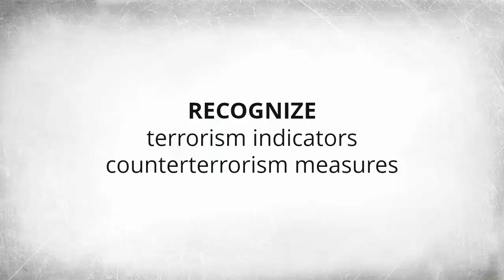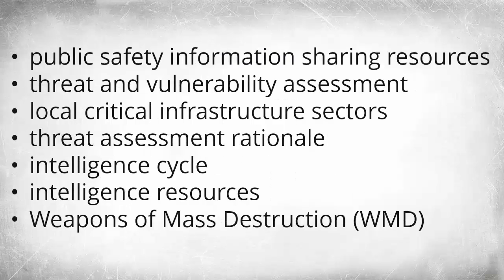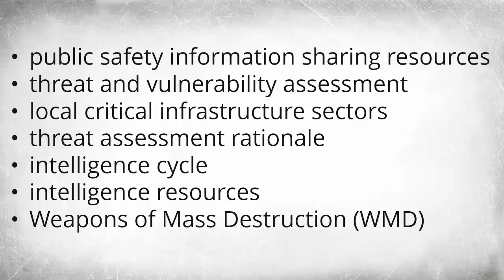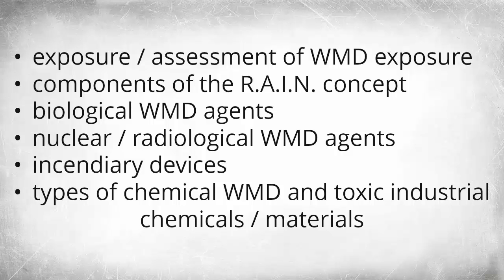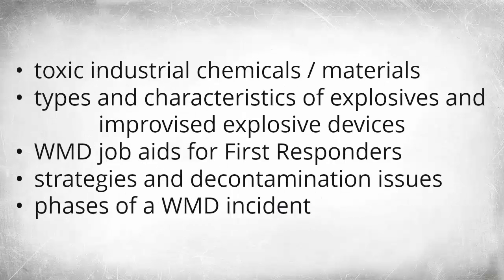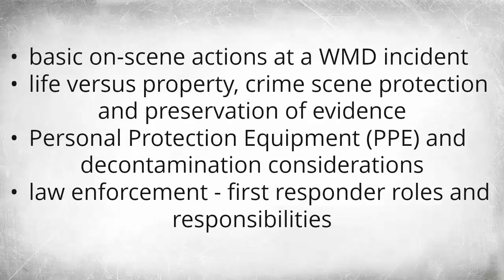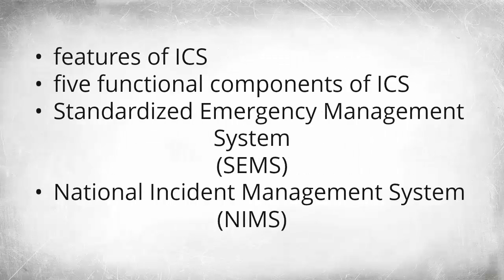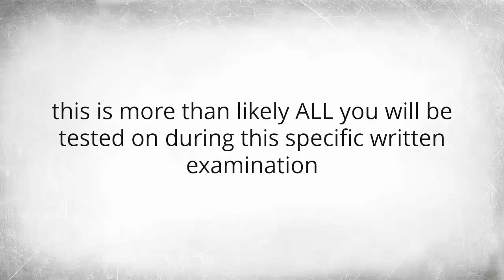StudiGuide 43: Emergency Management in California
This StudiGuide course provides a practice review-testing resource for police academy cadets (based on the state of California’s Commission on Peace Officer Standard and Training 'POST' requirements) to help understand and pass the POST written examinations.

You will be able to RECALL:

definition of terrorism
history of the Incident Command System (ICS)
You will be able to RECOGNIZE terrorism indicators and counterterrorism measures

You will be able to IDENTIFY:

typical terrorist methods, motivations and tactics
domestic terrorist groups
special interest terrorist groups
international terrorist groups
Department of Homeland Security threat levels
law enforcement prevention/deterrence actions
public safety information sharing resources
concepts of a threat and vulnerability assessment
local critical infrastructure sectors
threat assessment rationale
intelligence cycle
intelligence resources
Weapons of Mass Destruction (WMD)
routes of exposure and the assessment of WMD exposure
components of the R.A.I.N. Concept, Recognize, Avoid, Isolate and Notify
biological WMD agents
characteristics of nuclear/radiological WMD agents
characteristics of incendiary devices
types of chemical WMD and toxic industrial chemicals / materials
effects of toxic industrial chemicals / materials
types and characteristics of explosives and improvised explosive devices
importance of WMD job aids for First Responders, Louisiana State University (LSU) WMD Response Guide and Emergency Response Guide (ERG)
response strategies and decontamination issues
phases of a WMD incident
basic on-scene actions at a WMD incident
incident response priorities of Life versus property, Crime scene protection and Preservation of evidence
types and levels of Personal Protection Equipment (PPE) and decontamination considerations
law enforcement, First Responder roles and responsibilities associated with responding to a critical incident
features of ICS
five functional components of ICS
components of the State of California Standardized Emergency Management System (SEMS)
components of the National Incident Management System (NIMS)
This is more than likely ALL you will be tested on during this specific written examination.

Selected information from this written examination will also appear on your End-of-Course Proficiency Test.